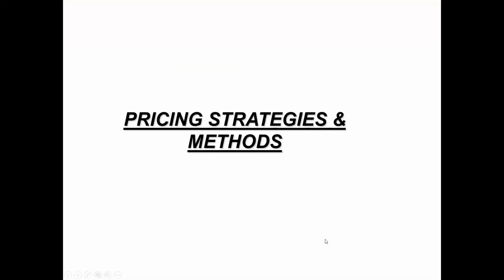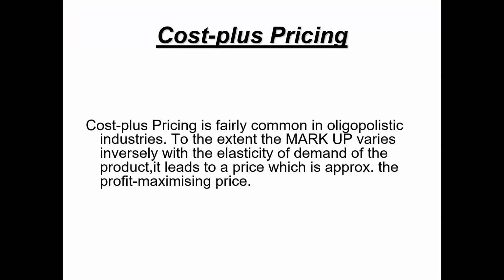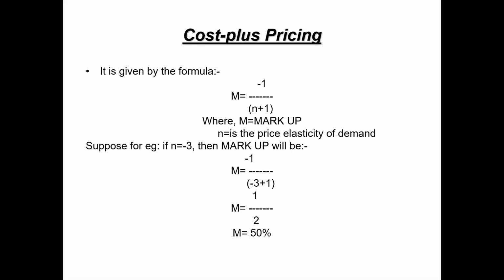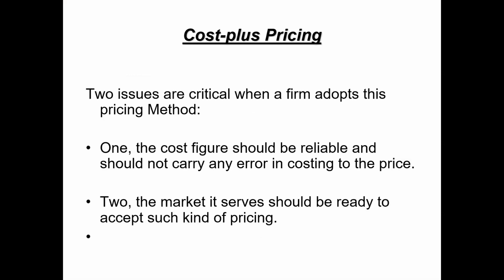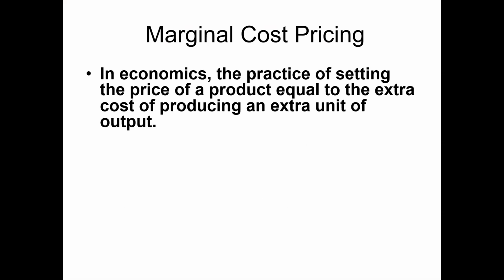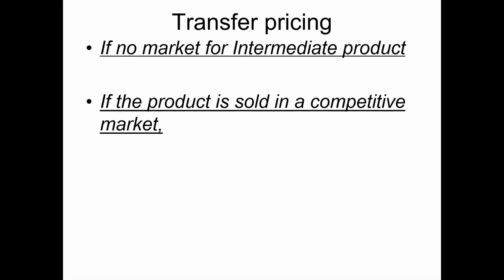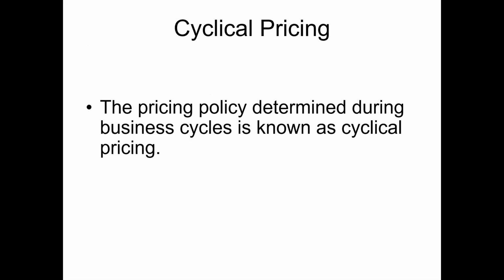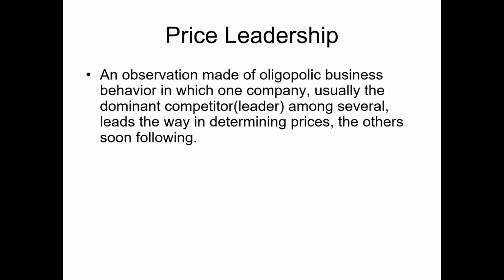EABD Unit IV part I